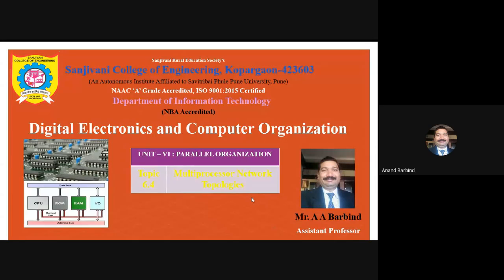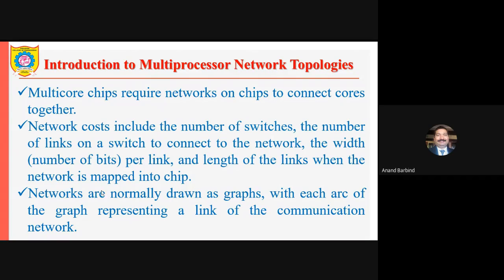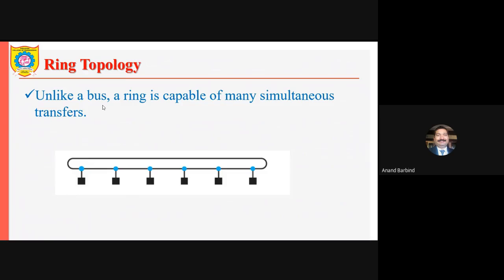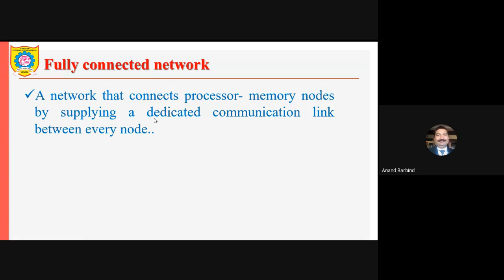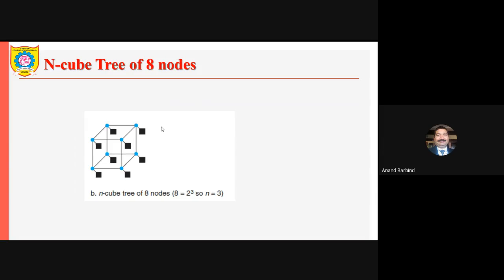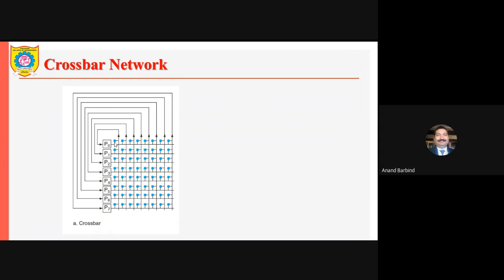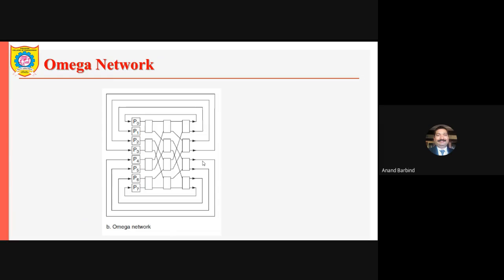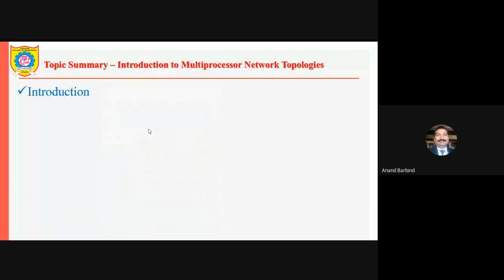DECO Topic 6 4 Multiprocessor Network Topology iqn rkkb crs 2020 12 14 at 21 40 GMT 8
DECO
Topic 6 4
Multiprocessor Network Topology